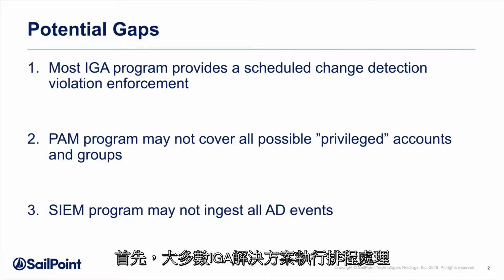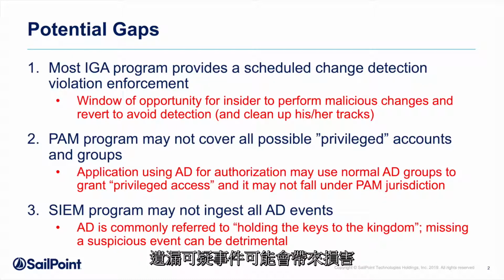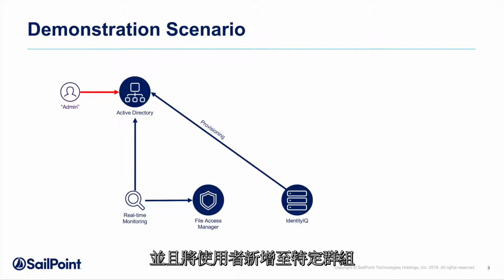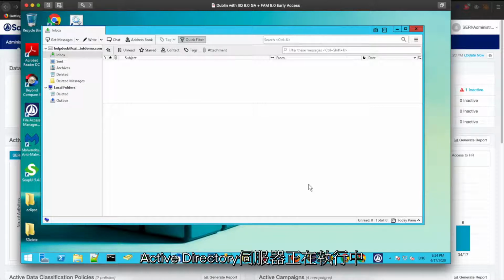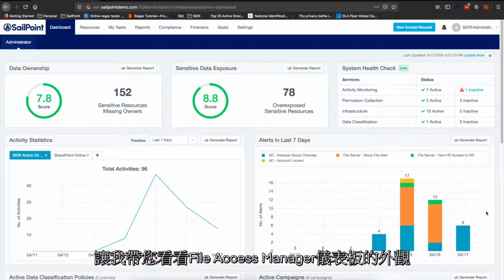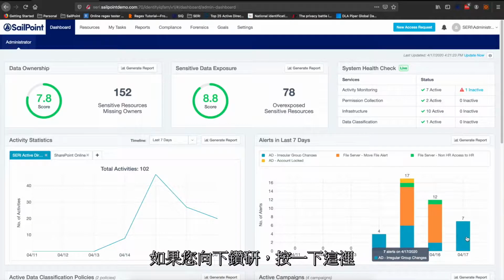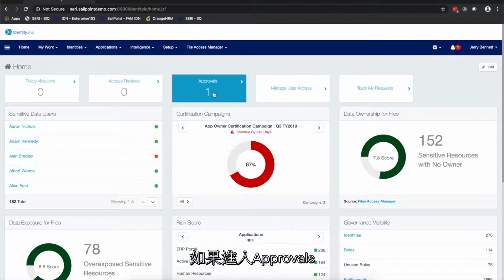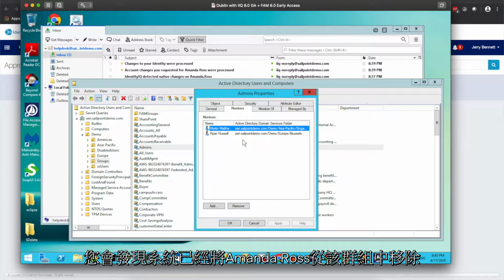SailPoint 檔案存取管理員強化 AD 存取安全功能演示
CT FAM AD